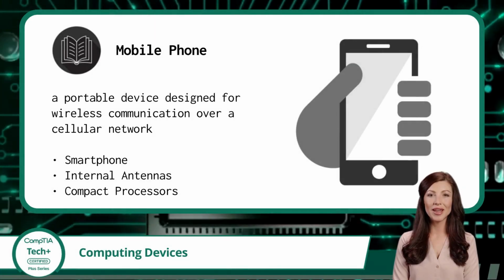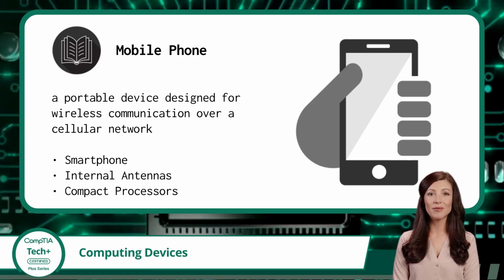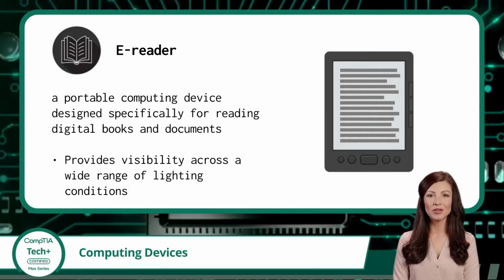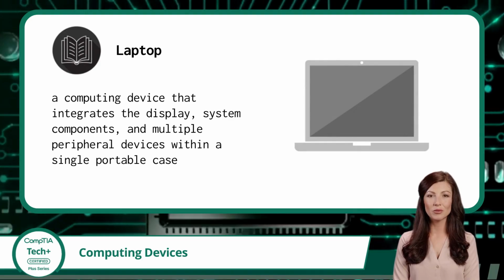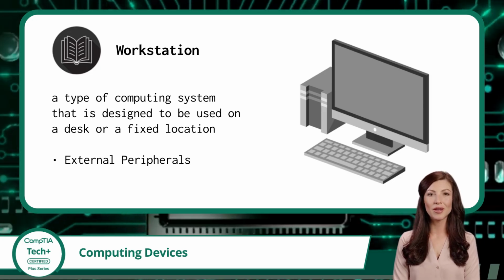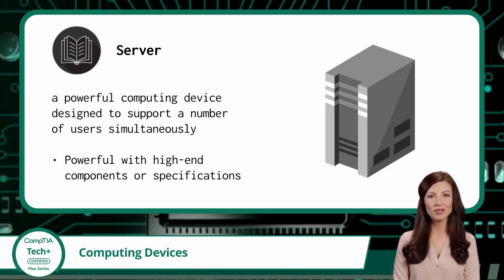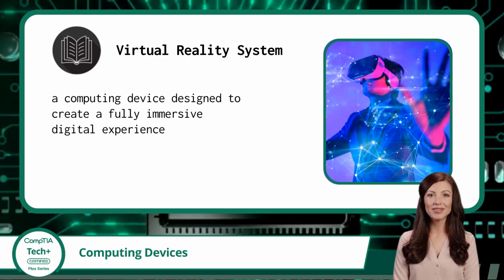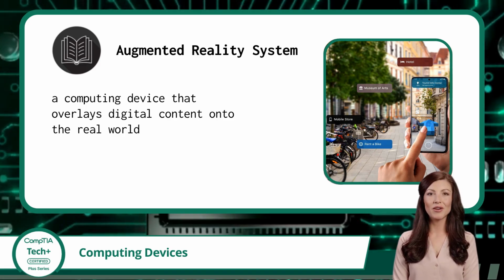CompTIA Tech+ (FC0-U71) | Computing Devices | Exam Objective 2.1 | Course Training Video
CompTIA Tech+ (FC0-U71) | Exam Objective 2.1 | Explain common computing devices and their purposes